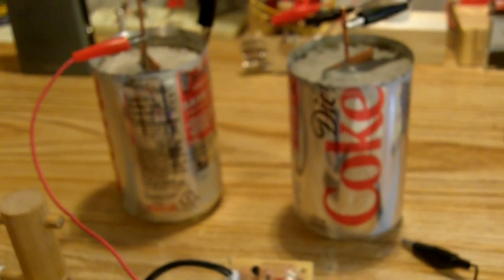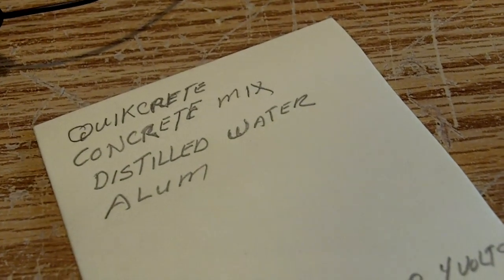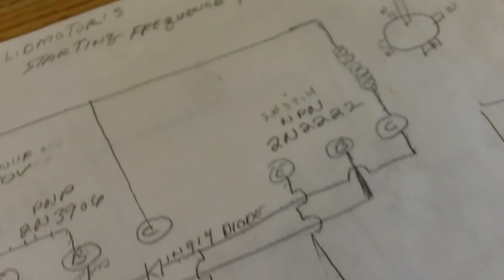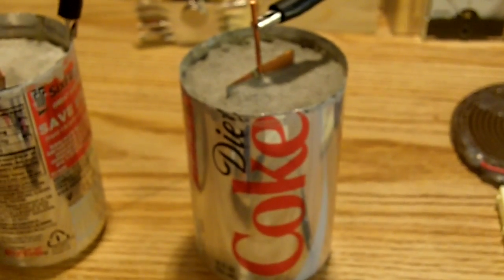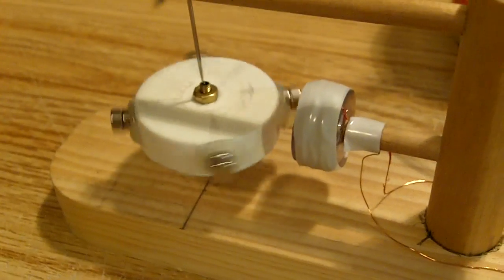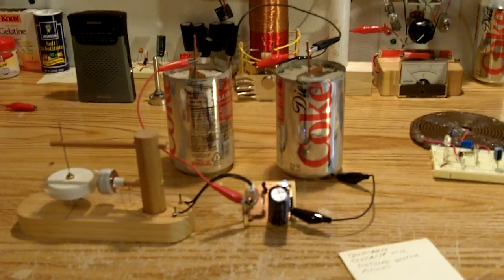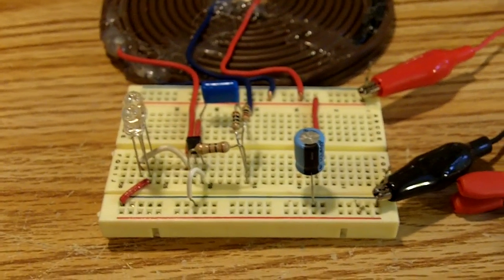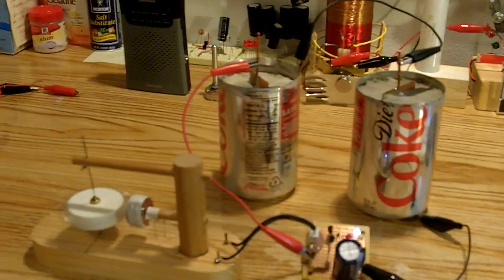Concrete Power.MOV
concrete battery